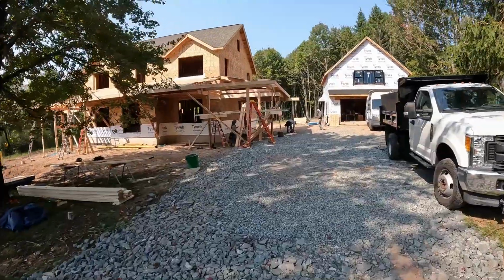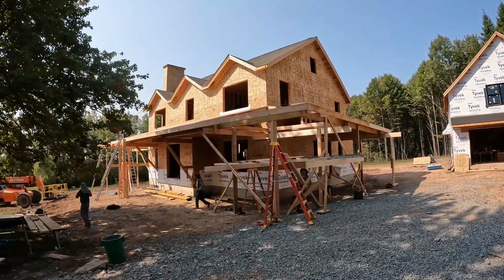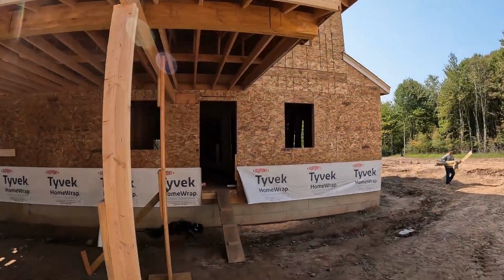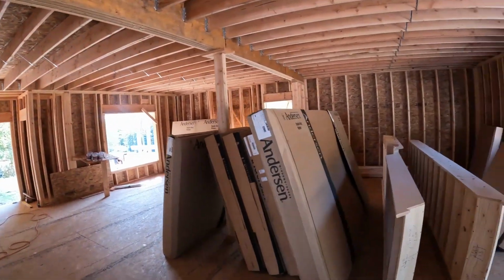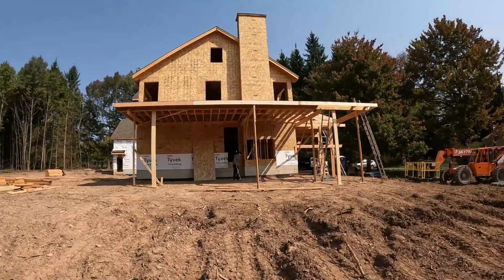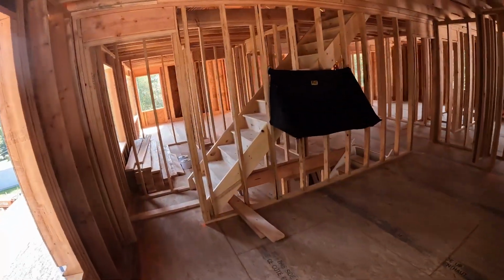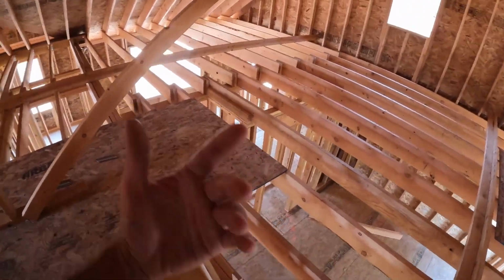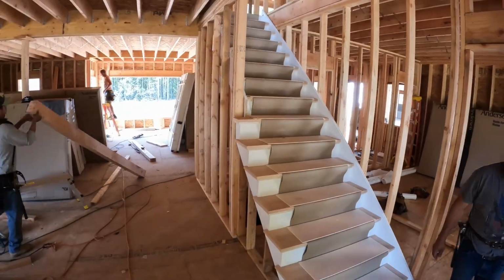Setting All Of The 6X6 Posts!